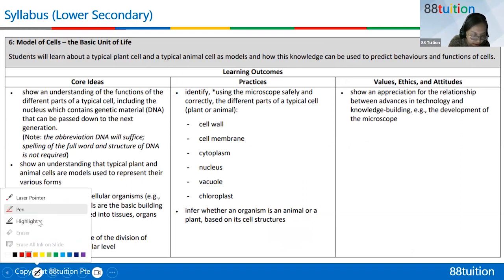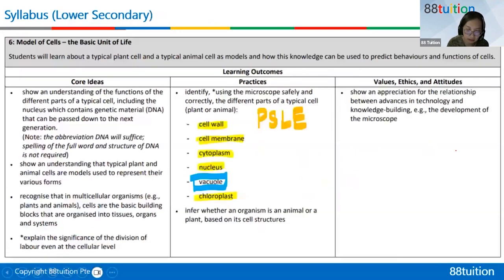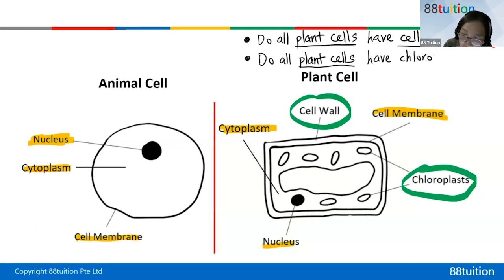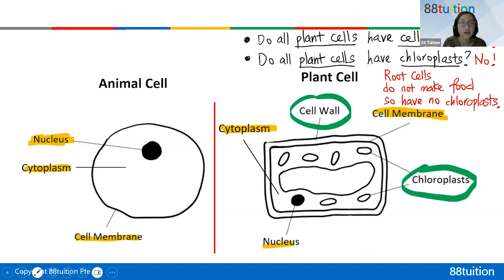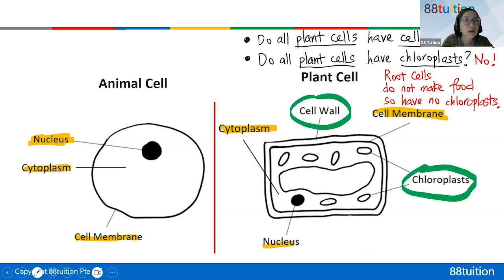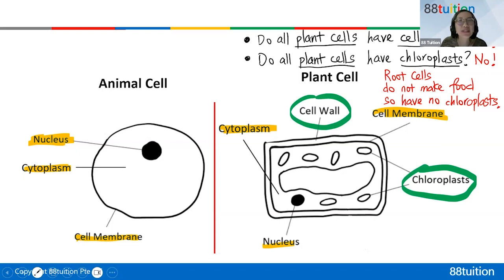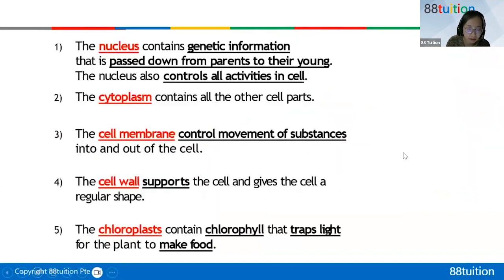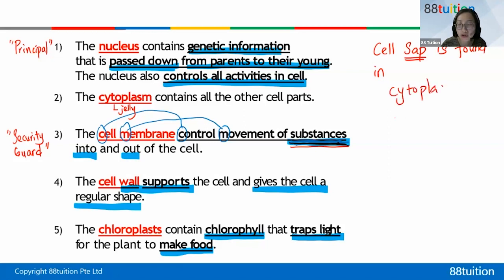S2 - Group A - Science - Tutorial 28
Highlights Of This Tutorial :

Revision:
• Basic Unit of Life 2